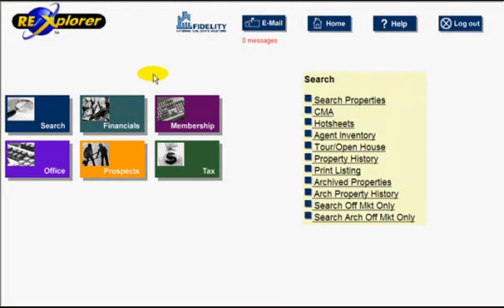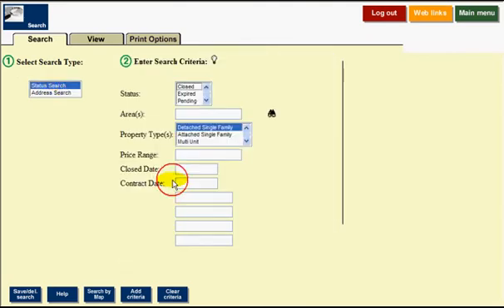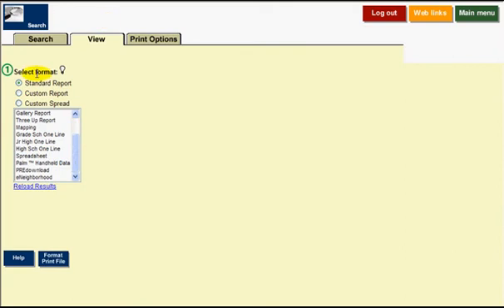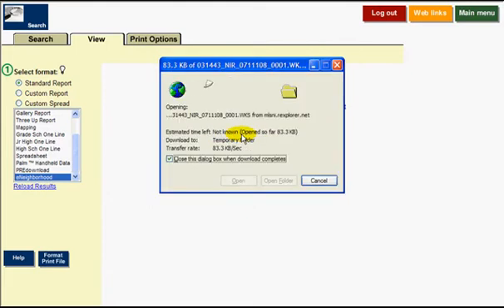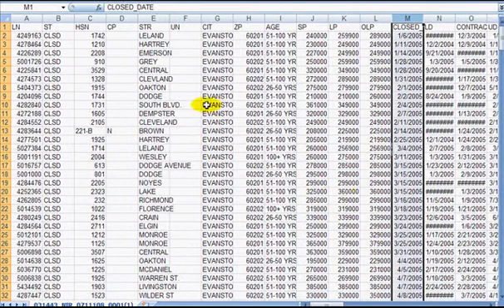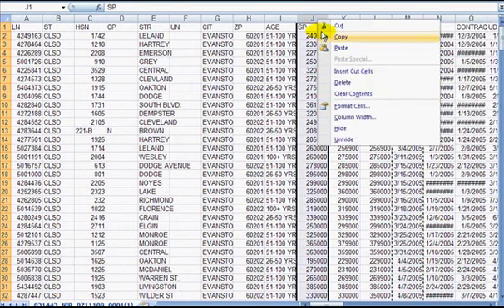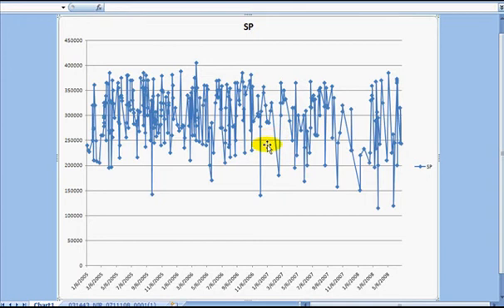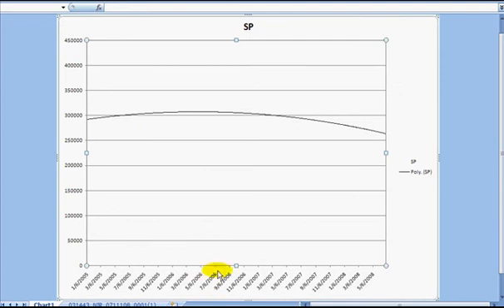How to Export Data to a Spreadsheet : Illinois / RE Explorer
How to export your MLS search into a excel spreadsheet so that you can do market trend research